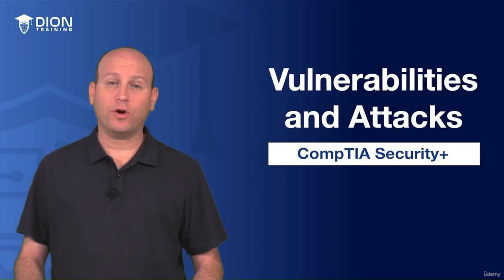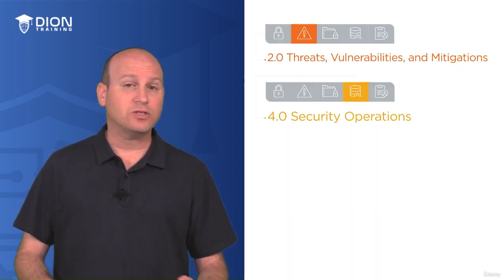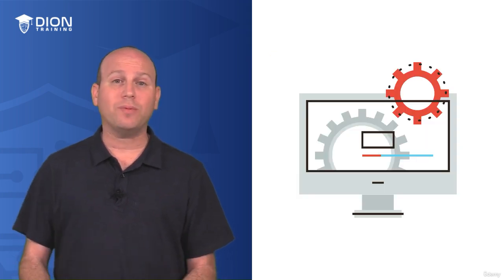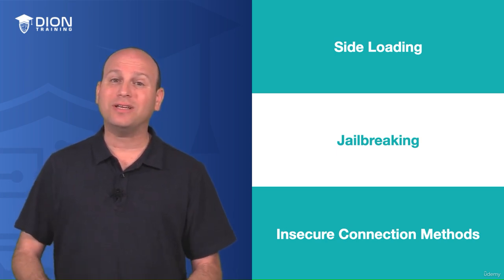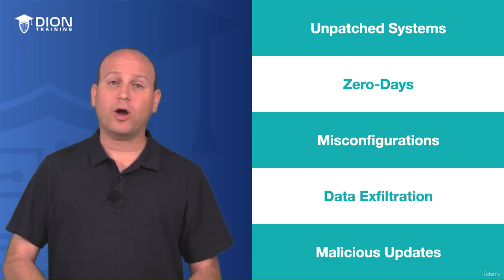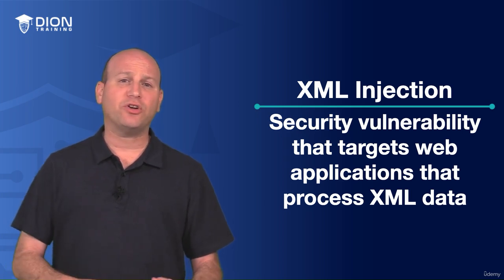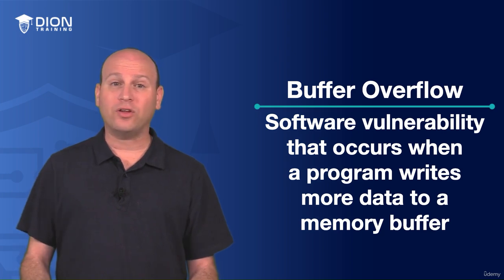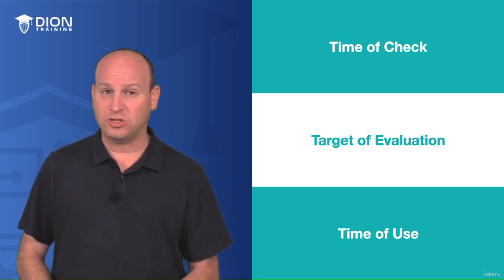163. CompTIA Security+ SY0-701: 🔥 Top Cybersecurity Vulnerabilities & Attacks Explained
🔒 Master Cybersecurity Vulnerabilities & Attacks for CompTIA Security+ SY0-701!

In this video, we break down the most critical cybersecurity vulnerabilities and attacks you need to know for the CompTIA Security+ (SY0-701) exam. Learn how hackers exploit weaknesses in systems, networks, and applications, and discover best practices to defend against them.

📌 Key Topics Covered:
✔ Common cybersecurity vulnerabilities (misconfigurations, unpatched systems, weak credentials)
✔ Types of attacks (malware, phishing, DDoS, zero-day exploits, insider threats)
✔ Real-world examples & mitigation strategies
✔ How this applies to the Security+ SY0-701 exam